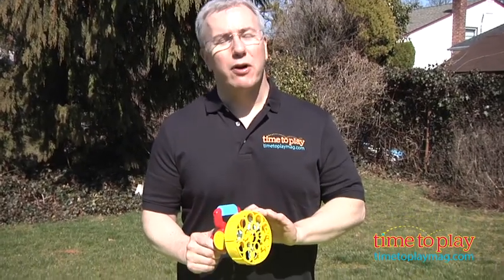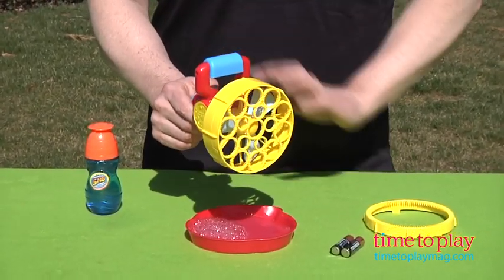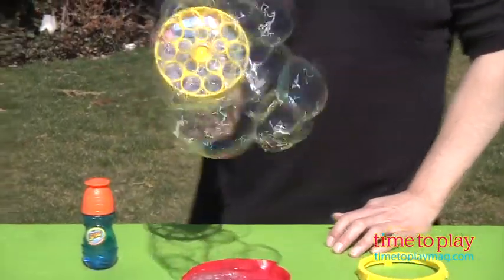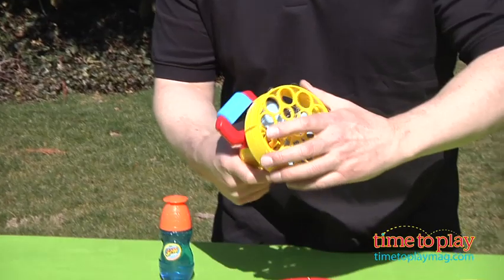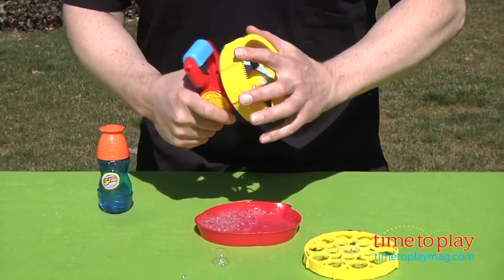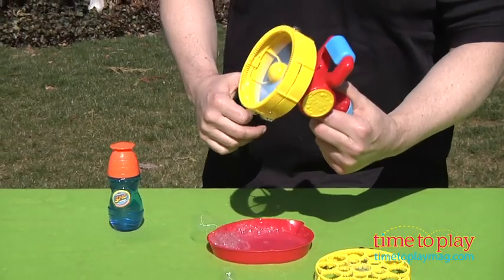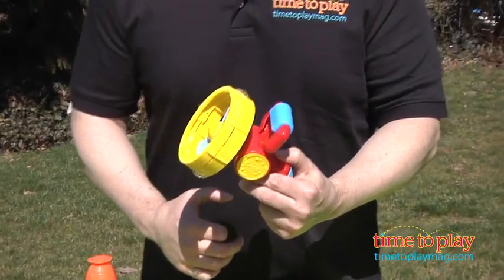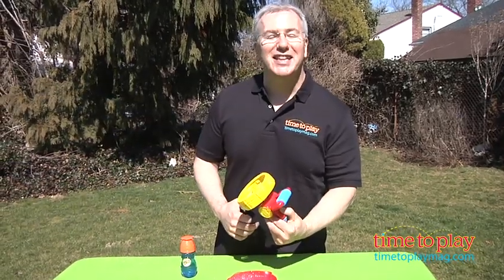Super Miracle Bubbles Bubble Turbine from Imperial Toy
The Super Miracle Bubbles Bubble Turbine provides kids with the ability to create humongous bubbles and do a variety of bubble tricks, such as The Snake, The Zig Zag, Bend A Bubble, Bubble Go Round, and more. Dip the Bubble Turbine into the bubble solution to coat the bubble wand. Lift up, pull the trigger, and start making bubbles. The top grip handle makes it easy for small hands to control. The Bubble Turbine includes two bubble-blowing wand attachments, an instruction booklet, and a five-ounce bottle of Super Miracle Bubbles bubble solution.